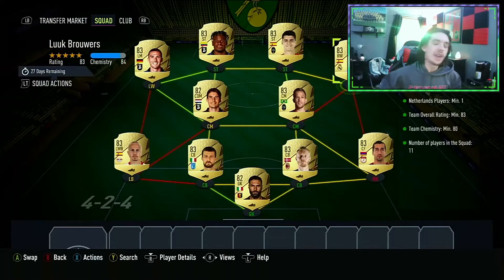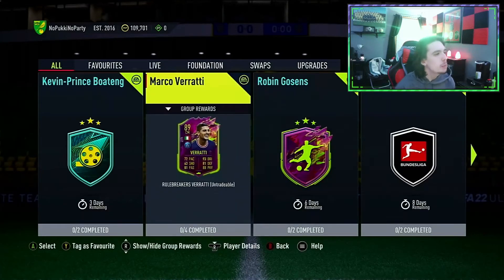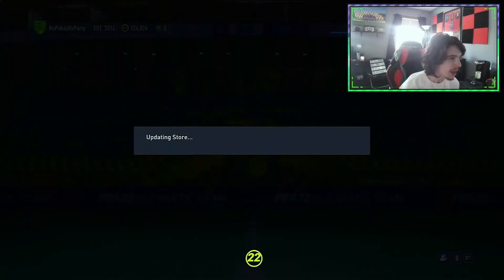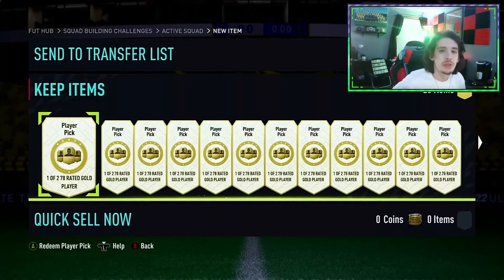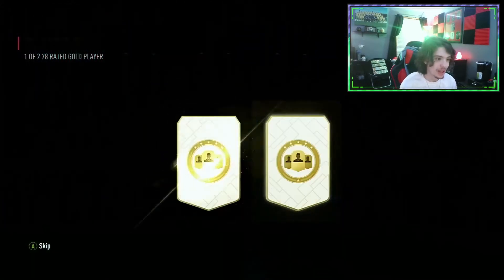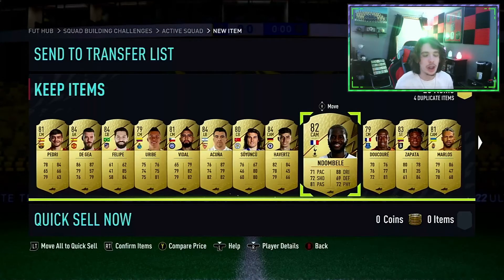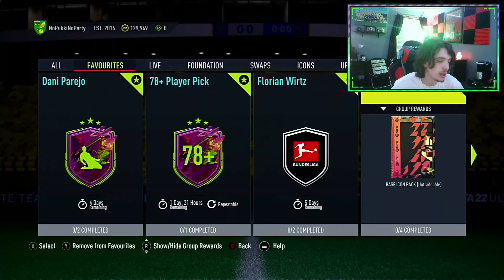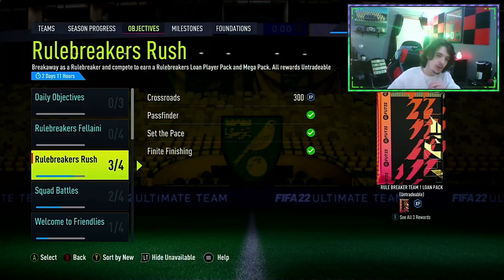OPENING 25X 78+ PLAYER PICKS & COMPLETING SOME SBC CARDS! FIRST OWNER RTG #3 - FIFA 22 ULTIMATE TEAM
How have these player picks been for you?